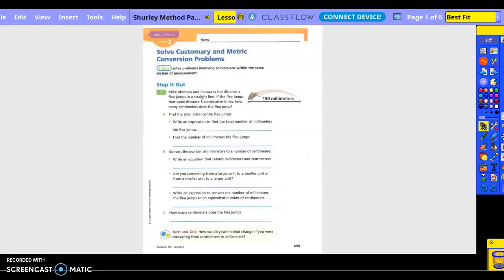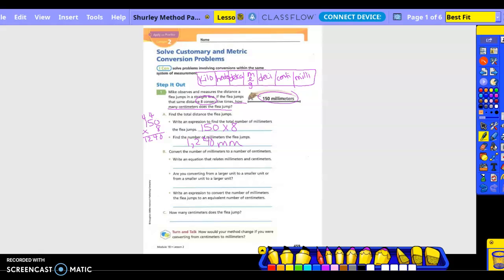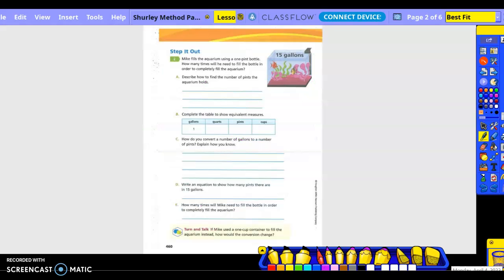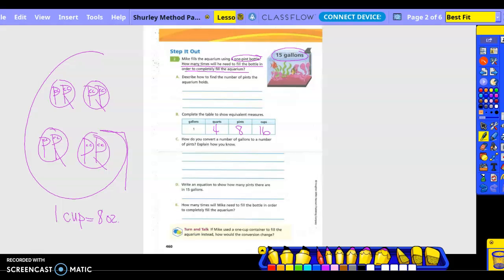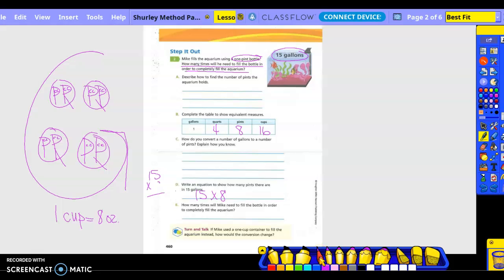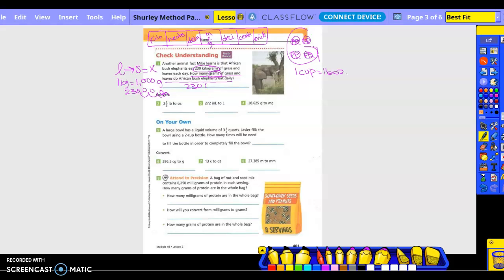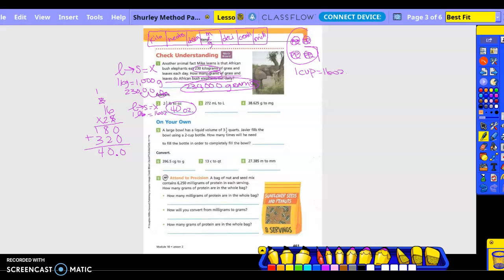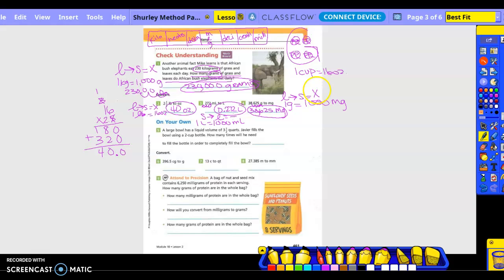5th Grade Lesson 18.2, Part 1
Solve Customary and Metric Conversion Problems